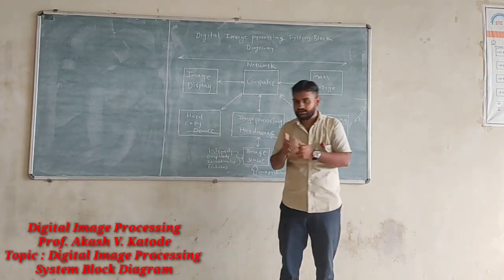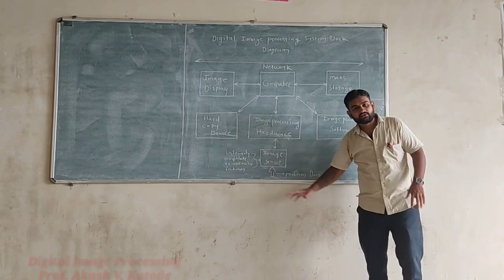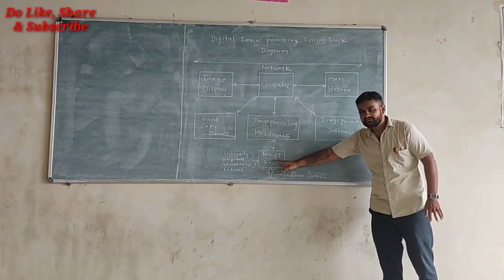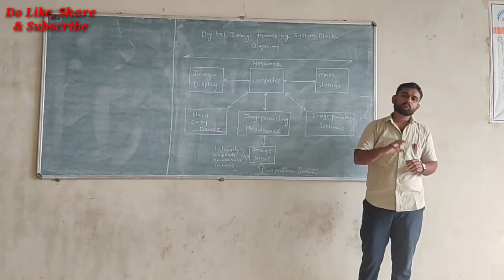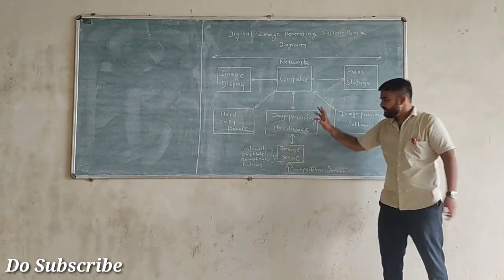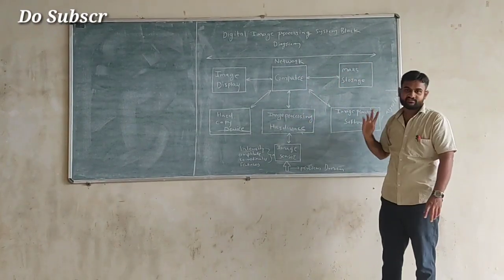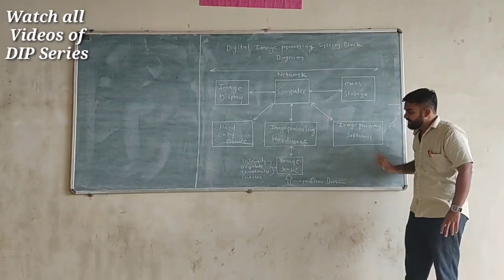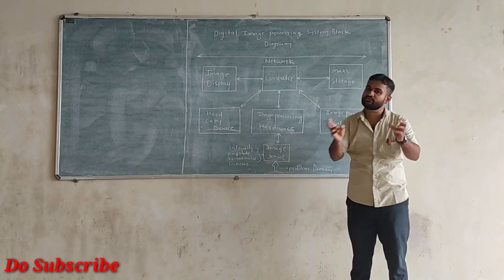Digital Image Processing System Block Diagram / Digital Image Processing Block Diagram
This video is created to describe all block of Digital Images Processing System in detail.
Do watch our full video lecture series on Digital Image Processing.
Thanks